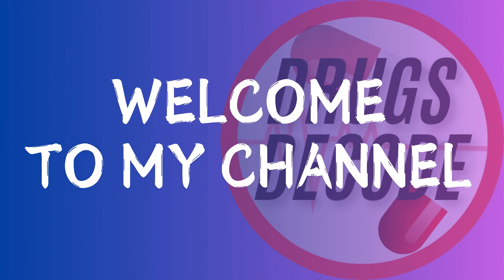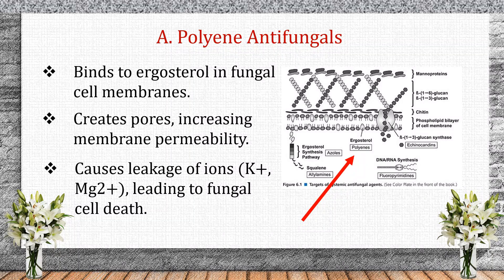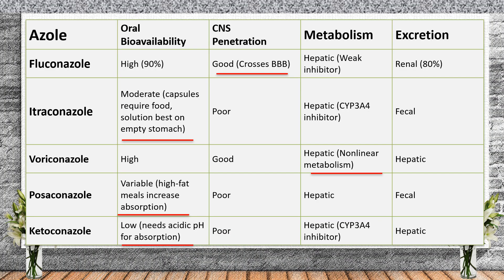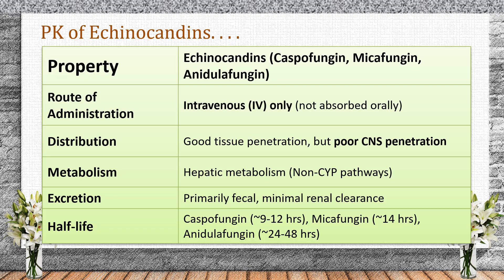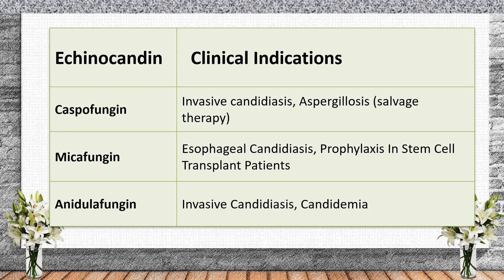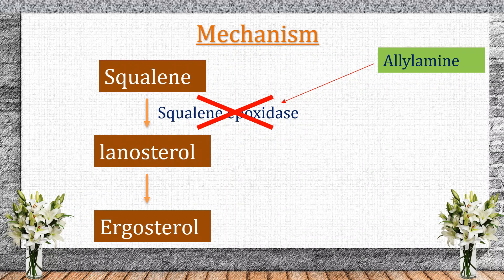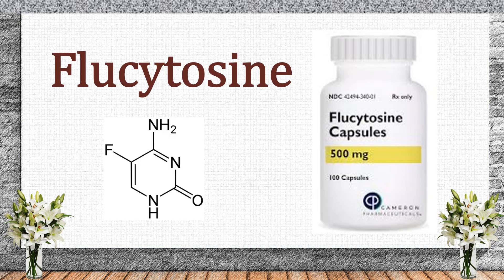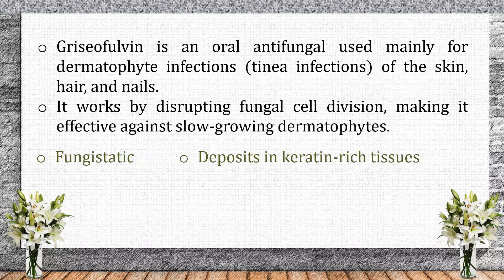Antifungal Drugs Explained | Mechanism, Uses & Side Effects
Antifungal medications are essential in treating fungal infections, from superficial skin infections to serious systemic mycoses. In this video, we explore:

✅ Types of antifungal drugs (Azoles, Polyenes, Echinocandins, etc.)
✅ Mechanism of action – How they target fungi without harming human cells
✅ Clinical uses – Common infections they treat
✅ Side effects & resistance – What you need to know